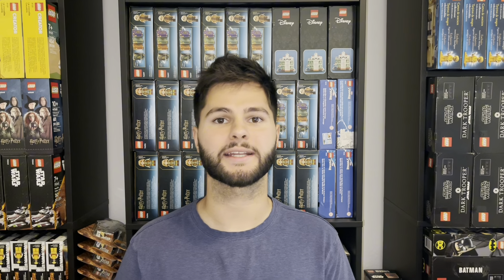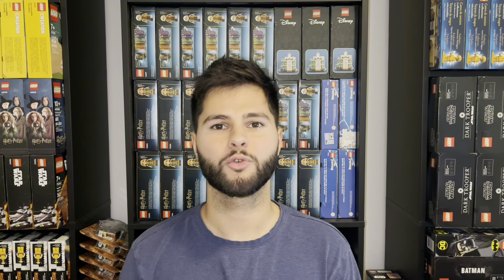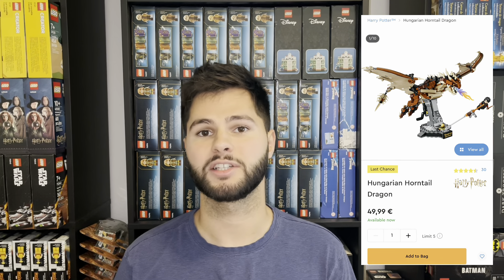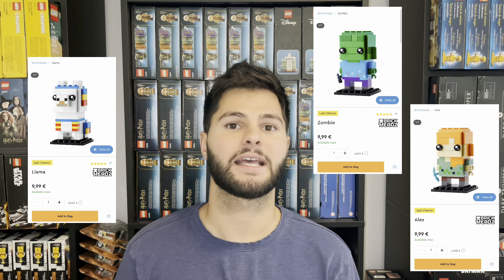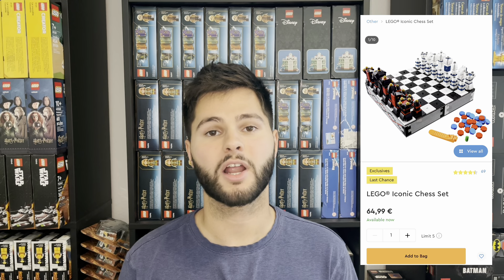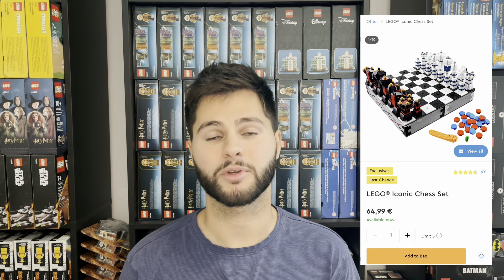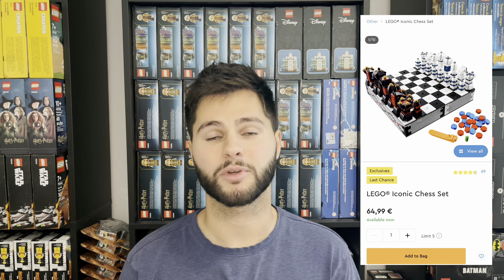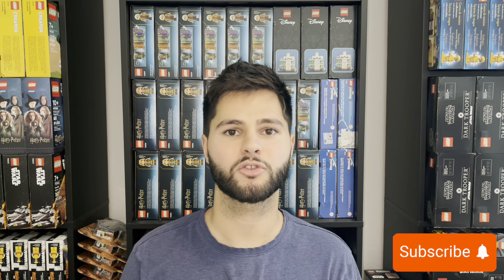Secret’s Out! LEGO Confirmed These Under the Radar Sets Are Retiring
I'd love to chat about LEGO investing or answer any questions you may have!

Chapters:
00:00 Intro
00:38 What is the Last Chance to Buy Section?
01:36 Hungarian Horntail Dragon
03:58 Battle of Endor Heroes
04:38 Minecraft BrickHeadz
05:02 The New Guardians' Ship
05:28 Iconic Chess Set
06:08 The Brick Dynasty Patreon is Live!
09:10 Sets Not on Any Retirement Lists
10:10 Sets Not on LEGO's Retirement List
11:06 Outro